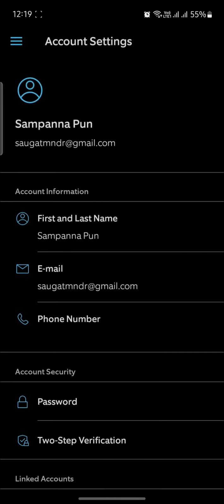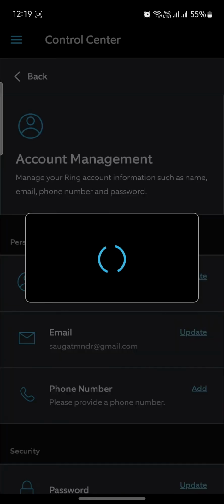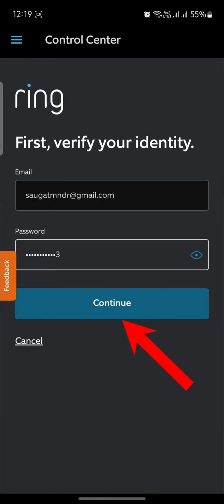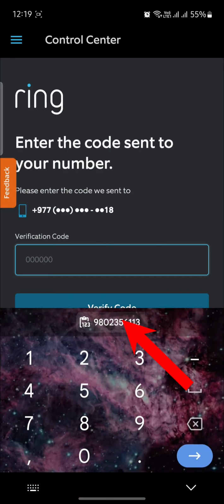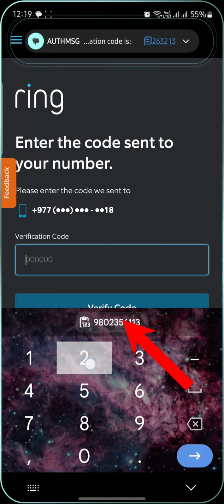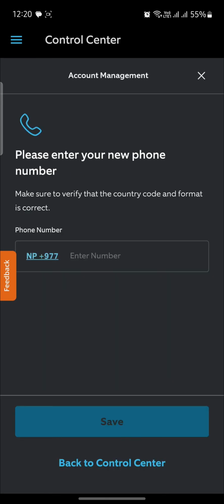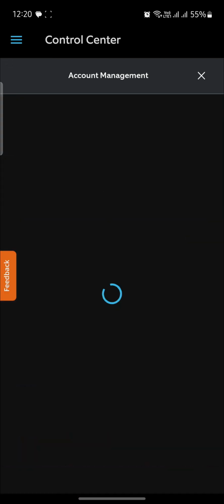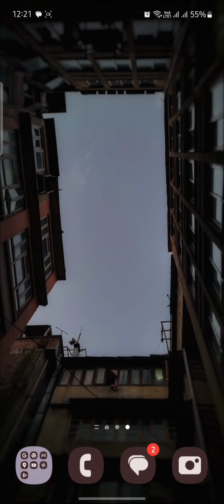How to Add Phone in Ring App 2024 | Include Phone in Ring App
Need to add a phone number to your Ring app? This tutorial will guide you through the process of adding and verifying a new phone number within the Ring app. Adding a phone number can enhance security and provide alternative ways to receive notifications about your home security.